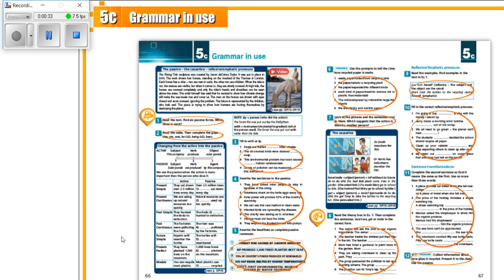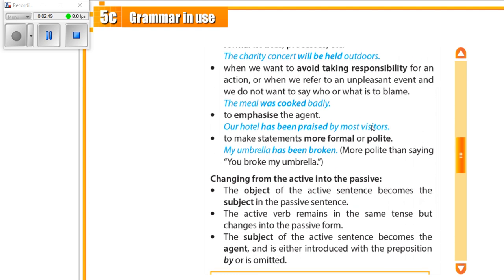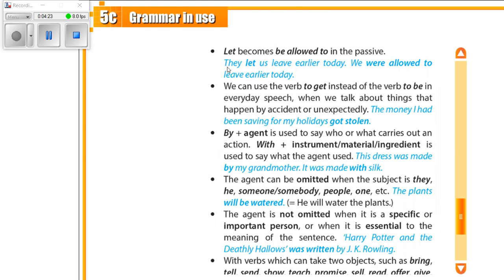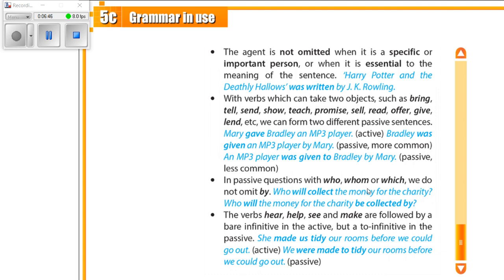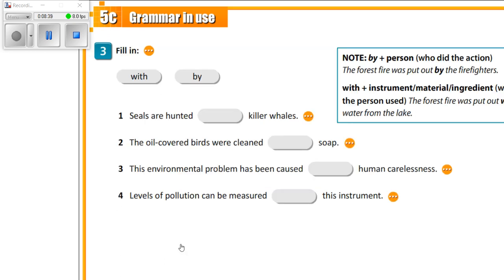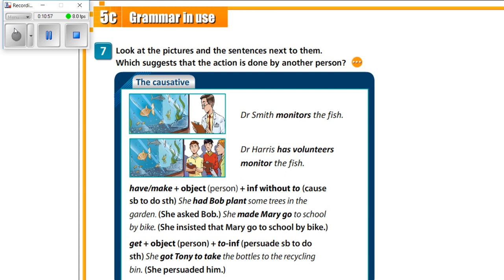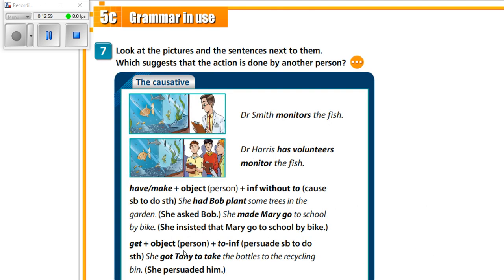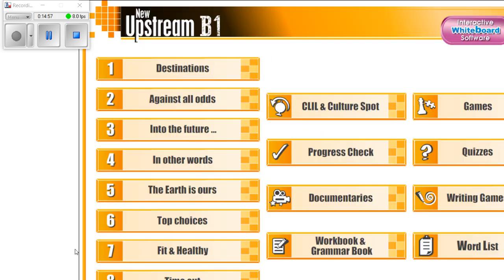Module 5 Grammar